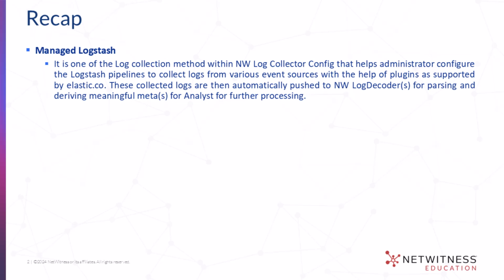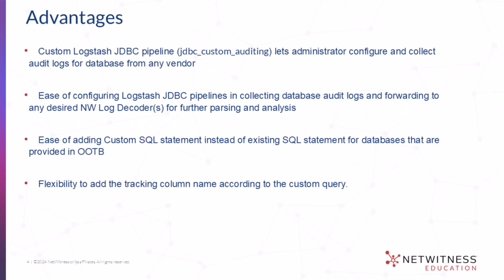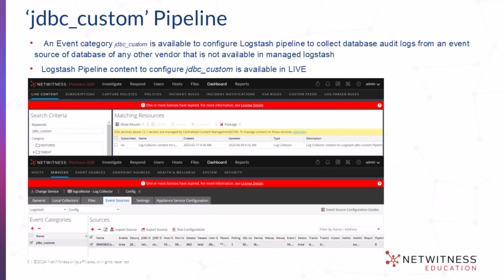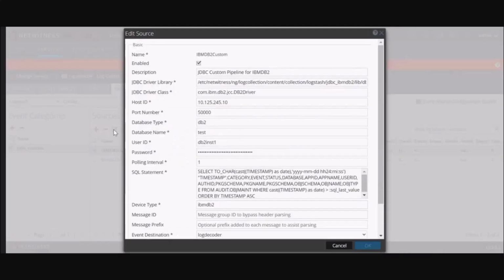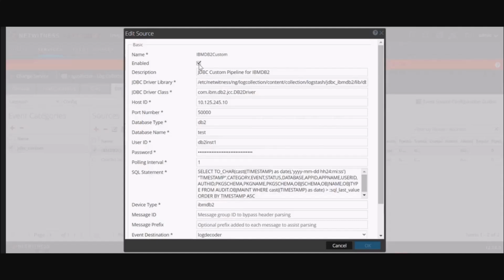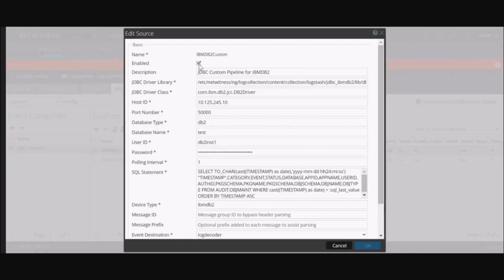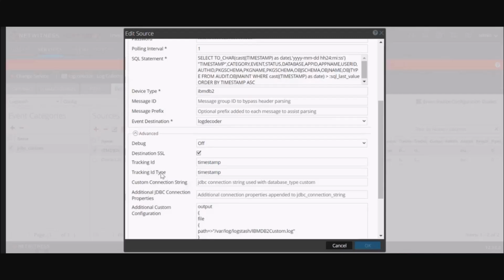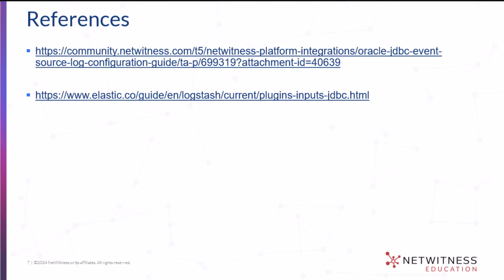NetWitness Platform v12.5 - Logstash JDBC Custom Pipelines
- Logstash JDBC Custom Pipelines is a solution that enables you to collect and analyze database audit logs from any vendor.
- This functionality enables the collection of audit logs from various database sources, including Oracle, MySQL, PostgreSQL, among others, through a unified Logstash pipeline.
- This approach allows for the deployment of Logstash content and parsers via the live services page, eliminating the need for file modifications or service restarts.
- Logstash JDBC can assist you configure and collect database audit logs with flexibility and ease, as you can specify the query, schedule, and output options for each database source.